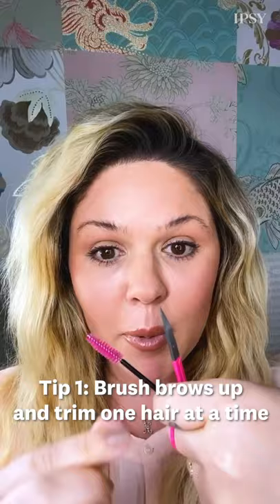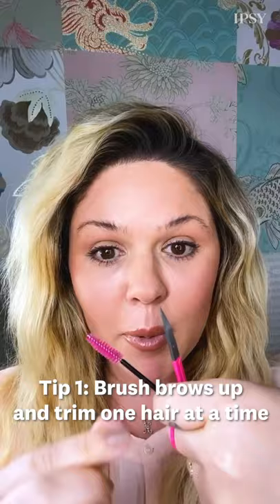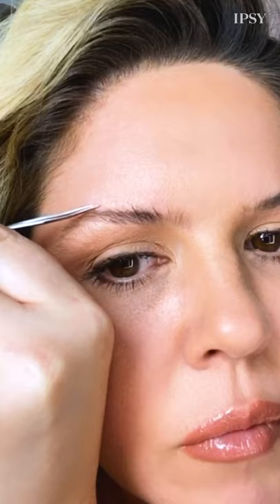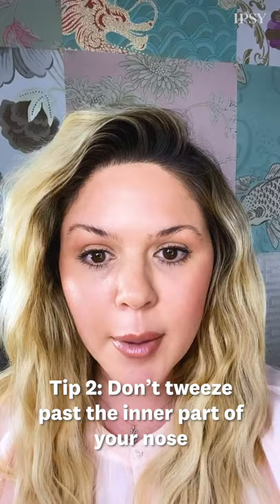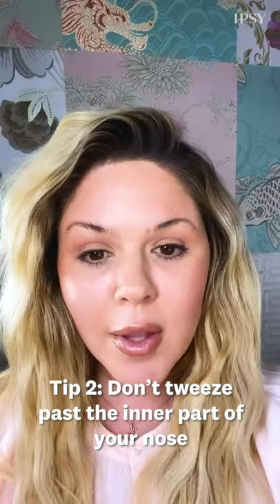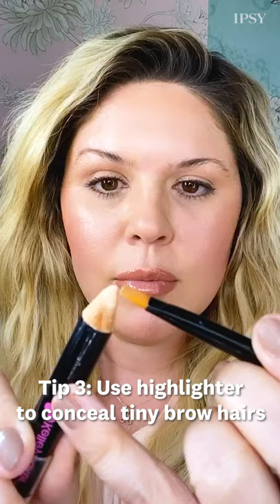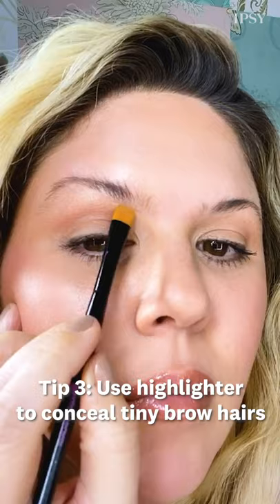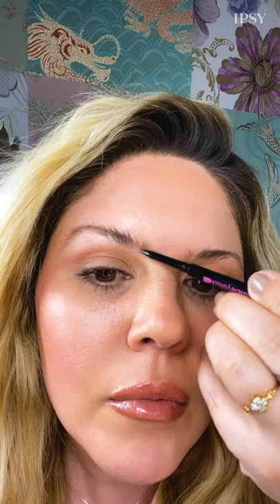Master It: How to Transform Your Brows with Kelley Baker | IPSY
Now’s the ideal time to get the brows you’ve always wanted. In today’s Master It: How to Transform Your Brows, celebrity brow guru Kelley Baker gives you genius pro tips and tricks to get your brow game super strong.

TALENT INFO
Kelley Baker